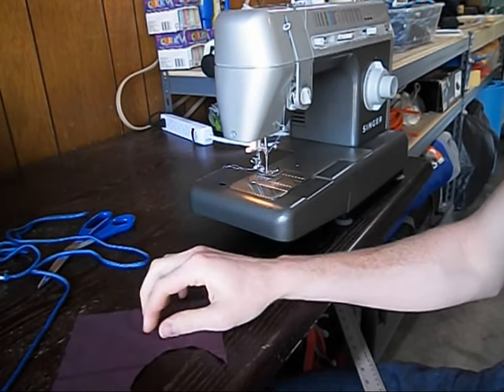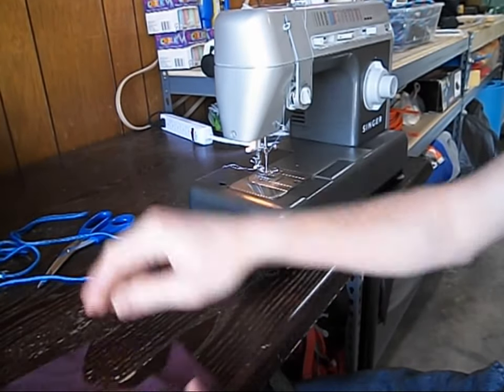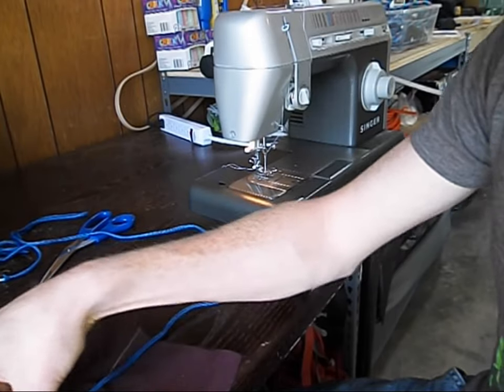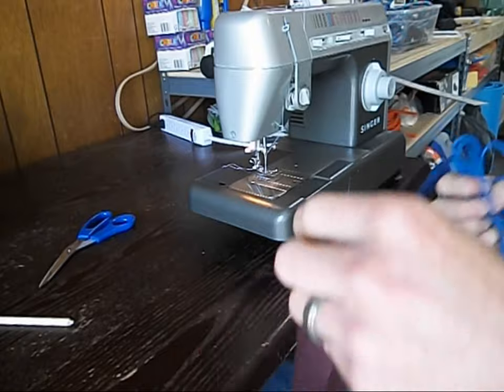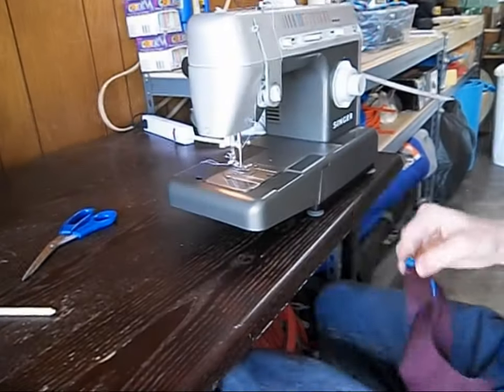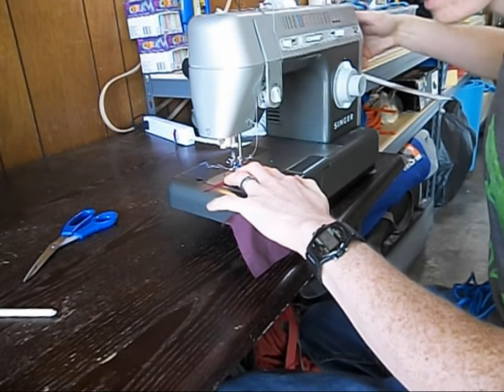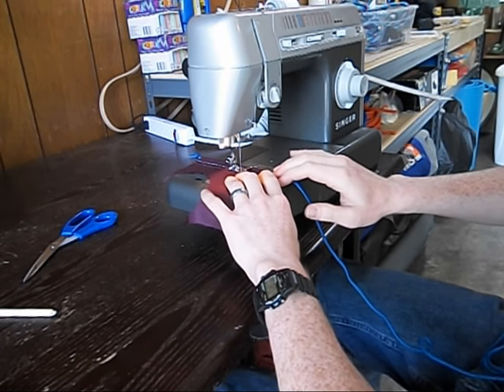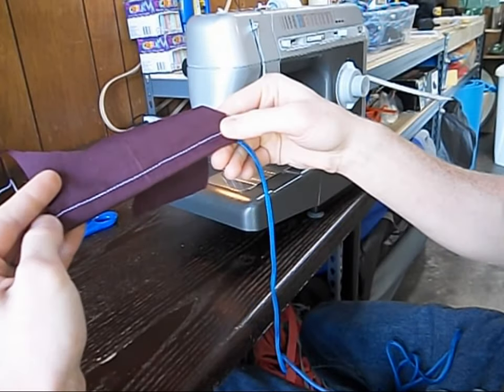How to sew a drawstring cover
In this video I'll be showing you guys how to sew a drawstring cover for your boffer gear. If you have any questions or comments, please leave them below.